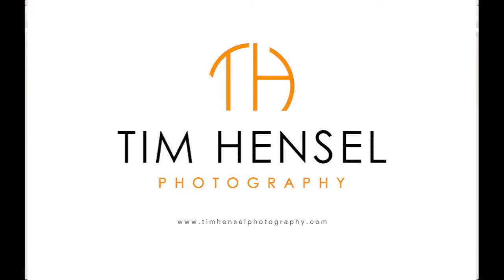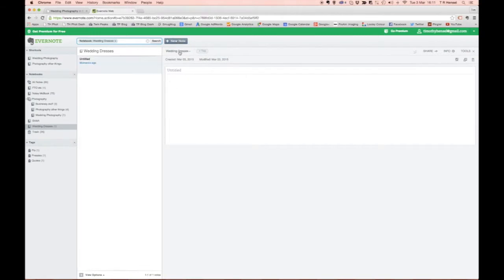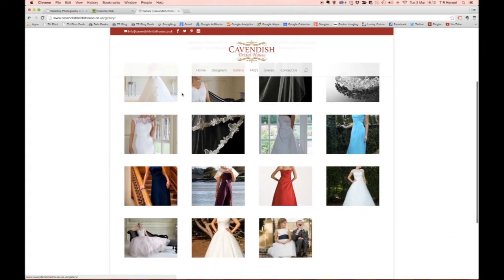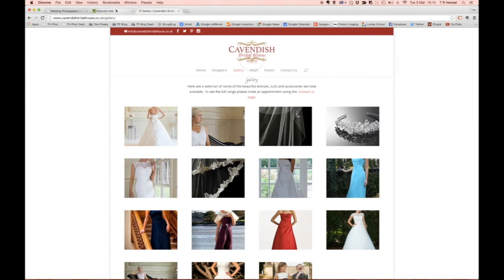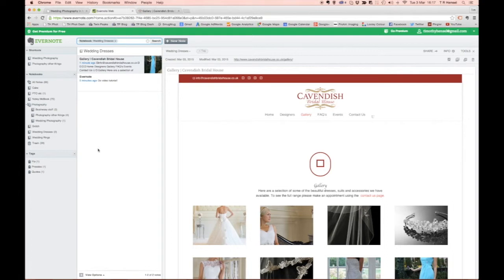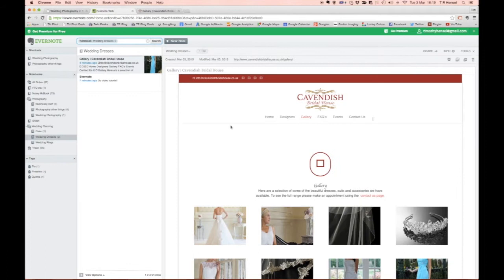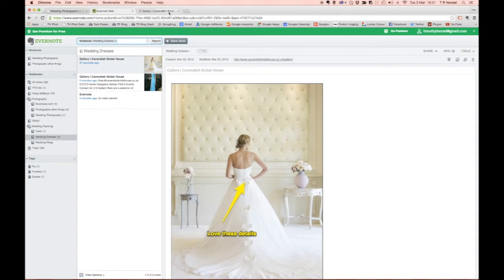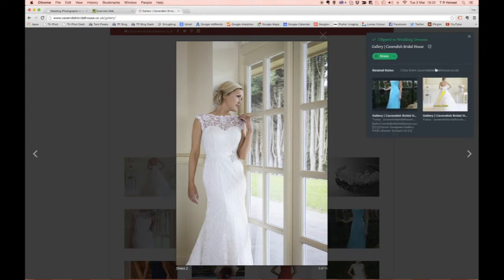Wedding Planning with Evernote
A guide to using Evernote to help plan your wedding.